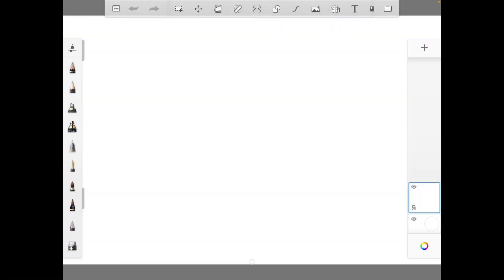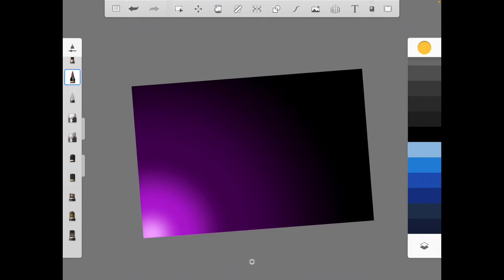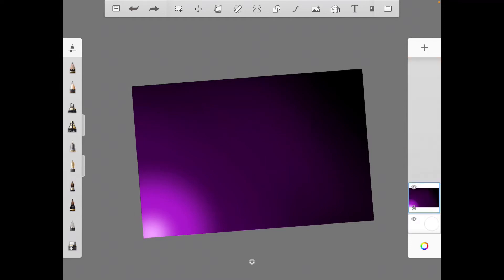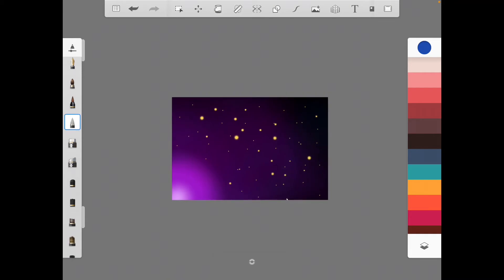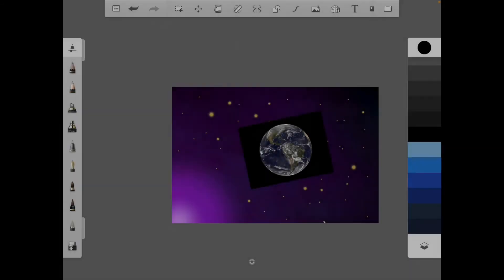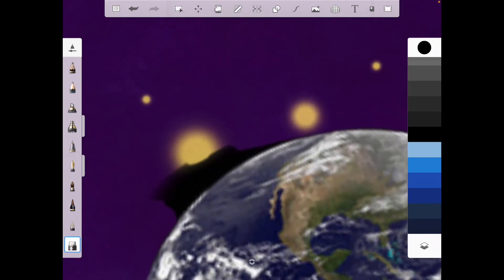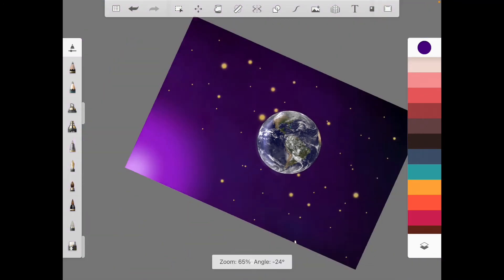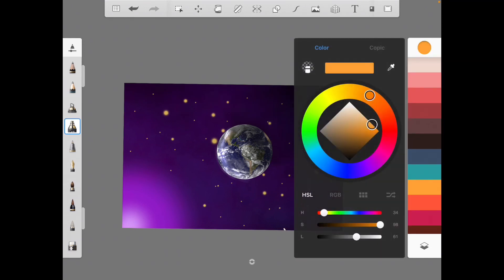Sketchbook - easy how to draw outer space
Hey YouTube! In this video, I wanted to show you guys the progression I have made in my art and build onto it with you all! I will be selecting the maximum of three suggestions and applying them into my drawing! Thank you everyone for watching!